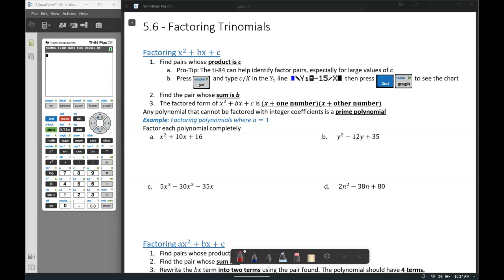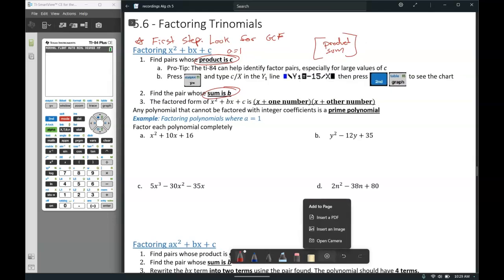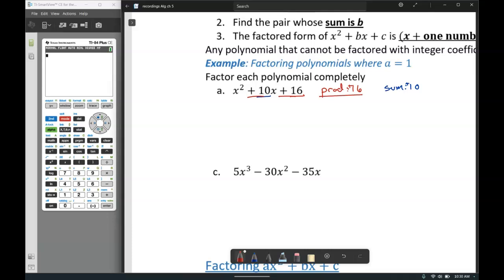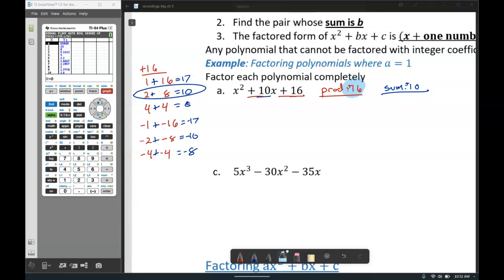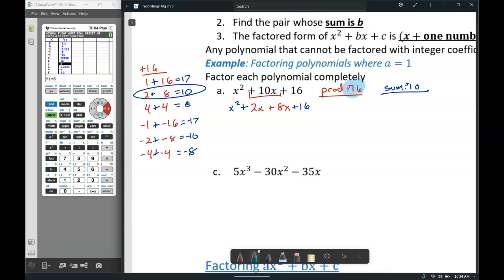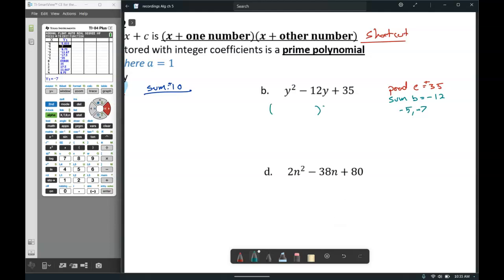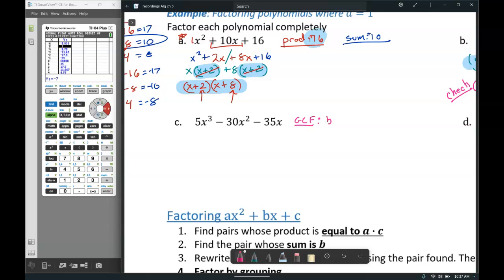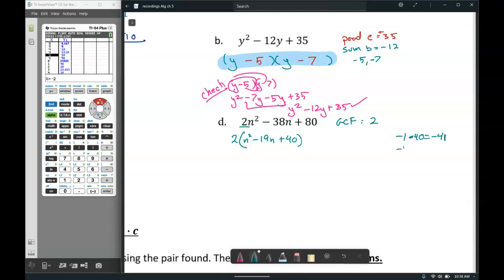Alg II - 5.6 Part 1 - Factoring Trinomials when a equals 1